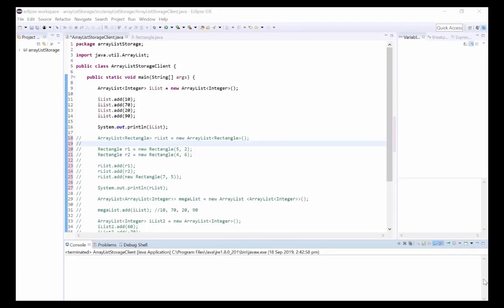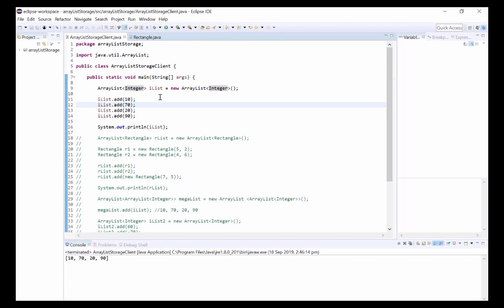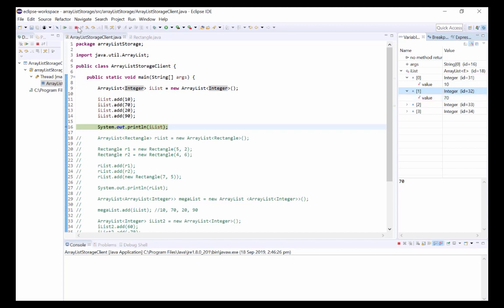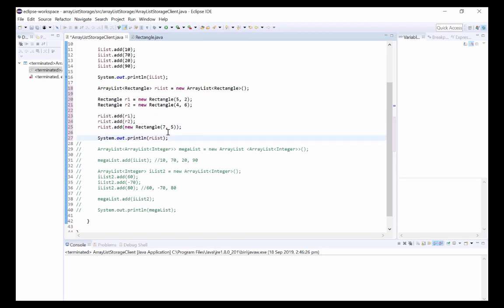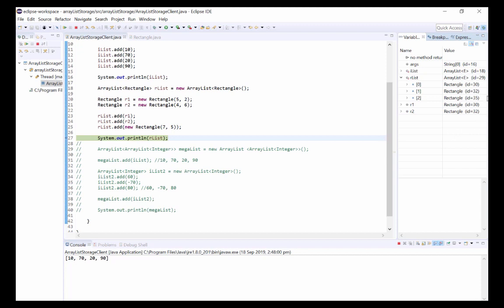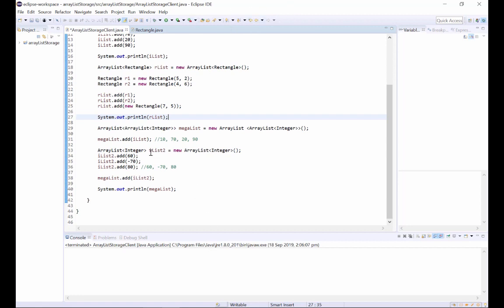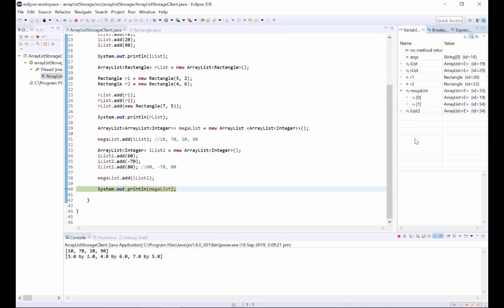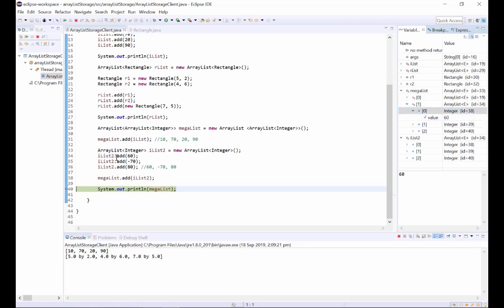ArrayLists - Introduction and Storage